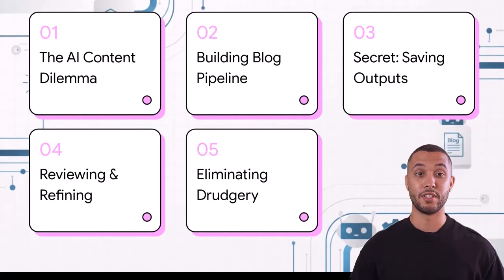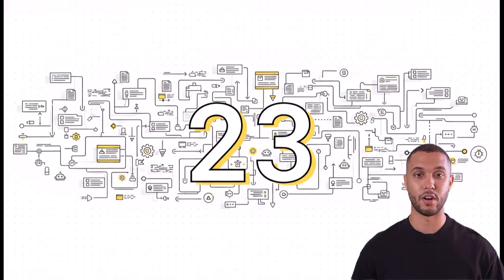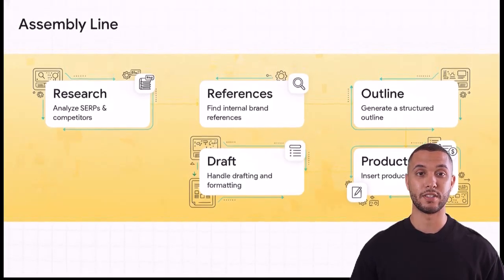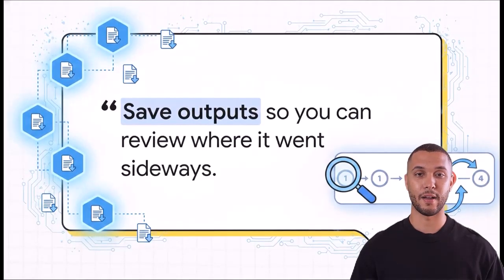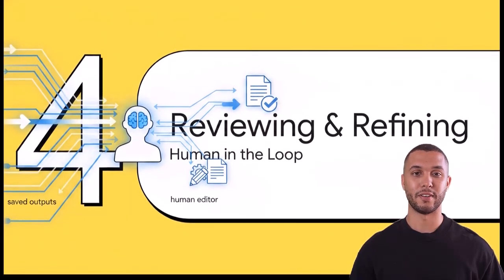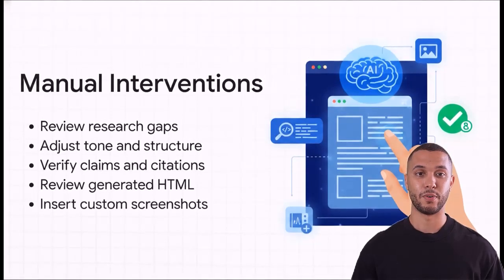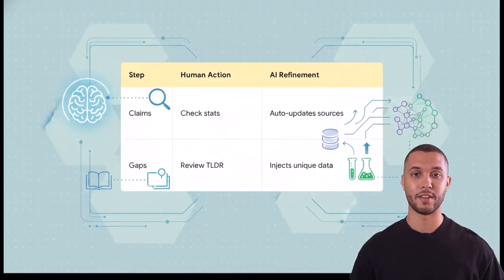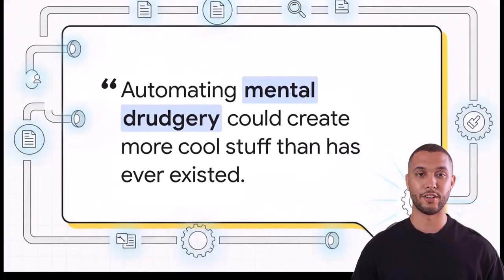Scale High-Quality Content with This Automated AI Pipeline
TO Launch Your Digital Products the Right Way🚀👌

Are you tired of AI spitting out generic, vanilla content that sounds like a robot wrote it? It is time to flip the script and move away from the black box approach to a transparent, 23-step automated workflow that scales high-quality content without losing your unique voice. In this video, we explore how to transform your content engine from a guessing game into a precise digital assembly line.

🚀 The Core Strategy

In this breakdown, we dive deep into the world of agentic pipelines and modular skill files. You will learn how to build a digital assembly line where specialized AI workers handle research, internal linking, and drafting while you maintain total control. We explore the absolute necessity of saving outputs at every single stage, which allows you to catch hallucinations and errors before they reach the final draft.

By the end of this guide, you will understand how to keep the human in the loop through directional context nudges and how to use real-world examples to train AI on your specific style. This process is not about replacing your creativity but about eliminating the mental drudgery of formatting, citation gathering, and housekeeping so your brilliant ideas can finally shine through faster than ever before.

📅 Chapters

0:00 Intro to High Quality AI Content
1:10 The AI Content Dilemma Explained
2:30 How to Build a 23 Step Blog Pipeline
4:00 Why Saving Step by Step Outputs is Crucial
5:30 Reviewing and Refining with Human Oversight
7:15 Eliminating Mental Drudgery for Content Creators
8:30 Scaling Sales with Lead Creator AI

Ready to take your digital product sales and content strategy to the next level?